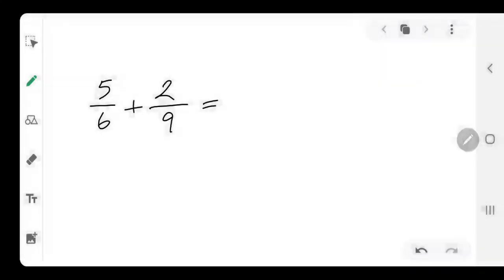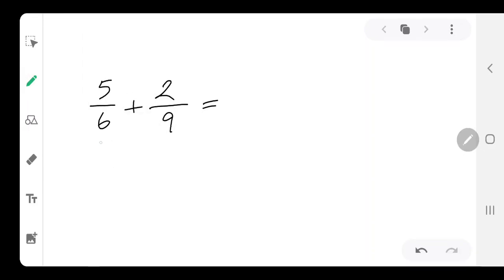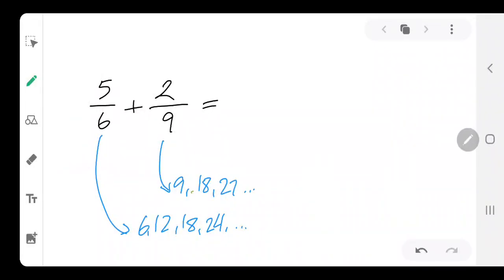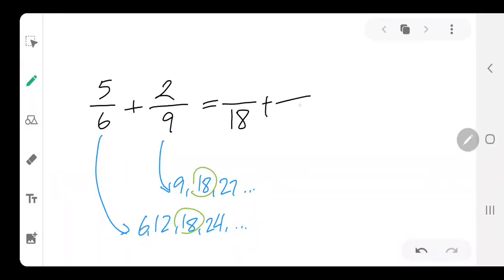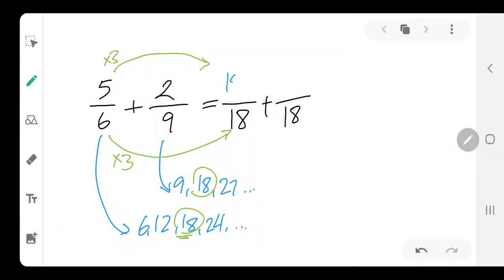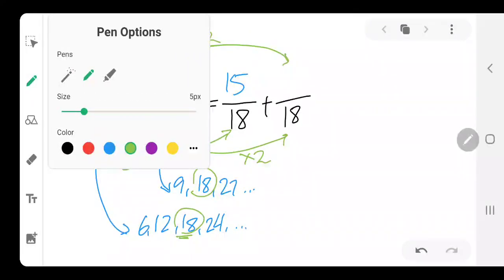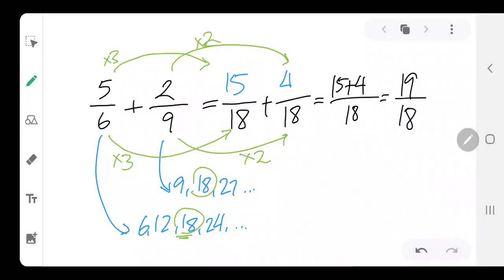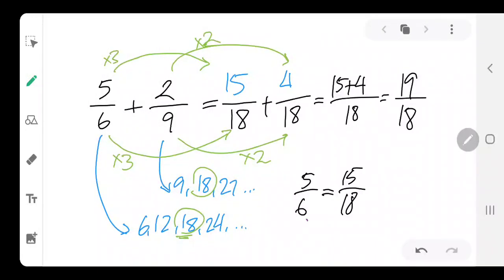Fractions 8-3-2020, 4